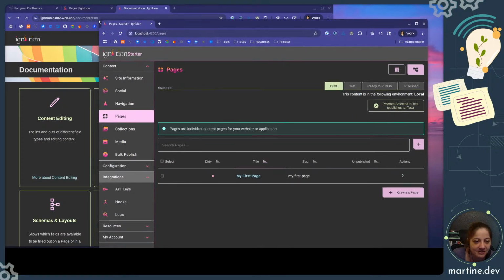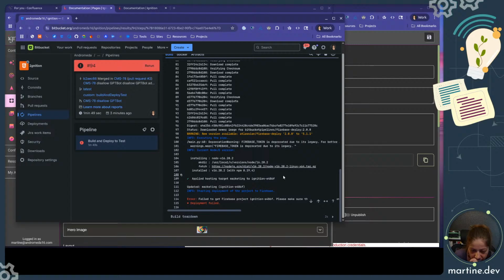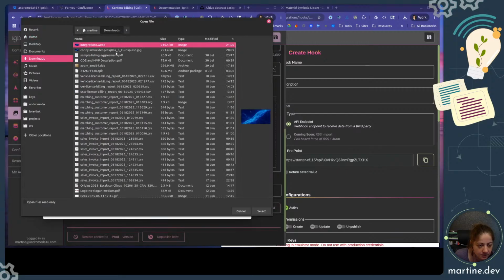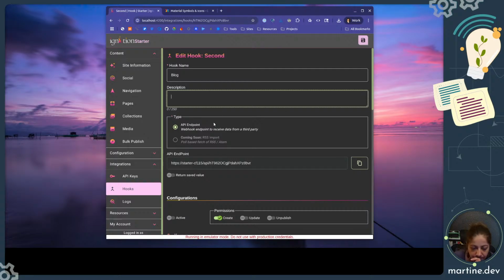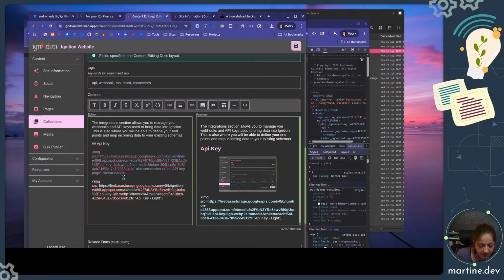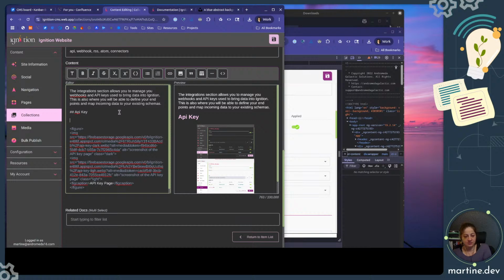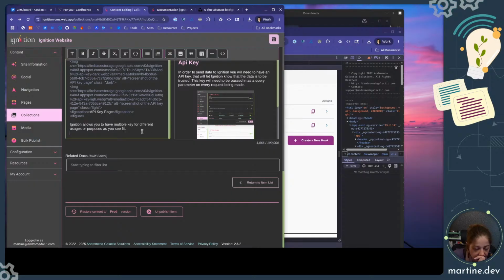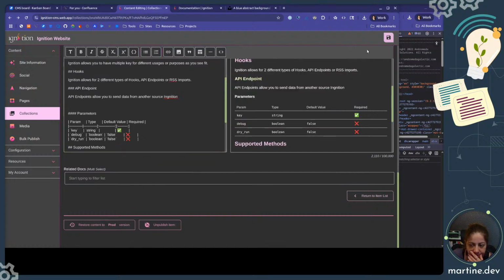Weekly Stream Time!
CSS, HTML, JavaScript, Angular, Firebase, or something along those lines